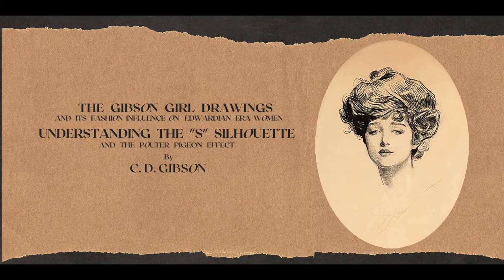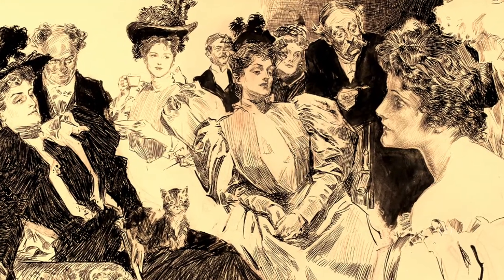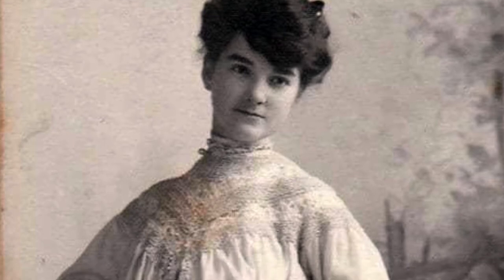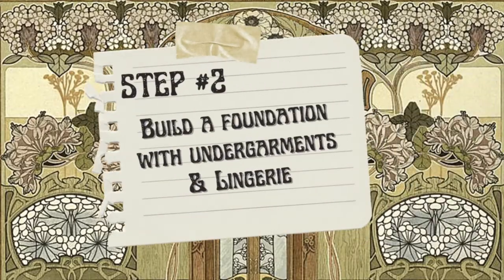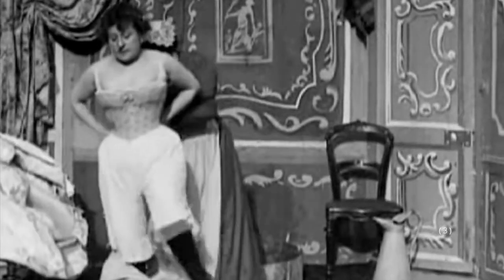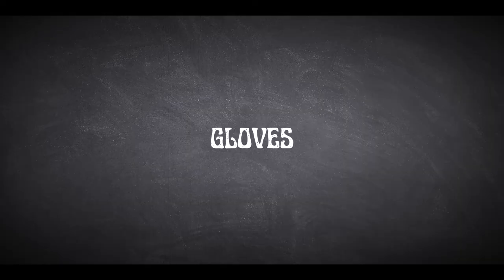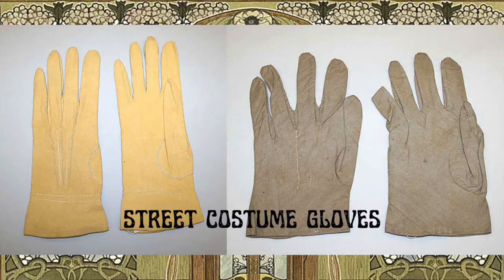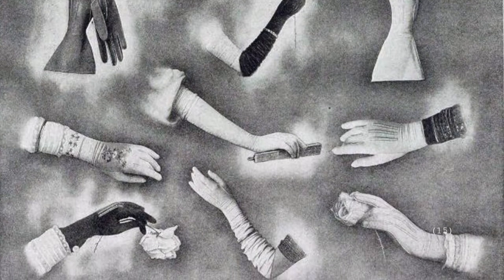How to Dress Edwardian Style: Historically Accurate Look from Head to Toe!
How to Dress Edwardian Style: Historically Accurate Look from Head to Toe! The Gibson Girl paved the way for the "New Women's Look" a 2 piece style constructed to help meet the practicalities of a growing class of working women, during a period of great technological advances & societal changes occurring from modernization. The Shirt-waist Suit, both formal and informal versions, permeated throughout the whole of the Edwardian Era and transformed fashion globally. Recreate the look by following my historical analysis of the Shirt-waist & Skirts Suits of the Edwardian Fashion Era.
2)Eighty Drawings including the Weaker Sex; Charles Dana Gibson (book)
3)Change Before Going Productions: After the Ball (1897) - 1st Adult Movie | GEORGES MELIES - World's First Filmed Bath Apres le Bal
4)McCall's Magazine; June 1905, p. 28 & 29.
5)W.B. (Weingarten Bros) Erect Form Corsets;1896 WB Erect Form Corsets Advertisement; Publication Year: 1900; size: 11 x 16
6)Kabo Form-Reducing Corsets - Chicago Corset Company,” in The Delineator: An Illustrated Magazine of Literature and Fashion, Paris-London-New York-Toronto: The Butterick Publishing Co. Ltd., Vol. LXI, No. 5, November 1900.
7)Eaton Co. Toronto, Canada; Women's Petticoat Advertisement 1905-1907
8)Corset
ca. 1905
Chicago Corset Company American
straight front
Medium: cotton, metal, bone, elastic, silk
9)Stockings
1900–1910
French
Medium: Silk
11)The Delineator Magazine, "Some Stylish Shirt Waists." June 1898, p. 26.
12)The Delineator Magazine, "Shirt-Waist Toilettes." September 1900, p. 275.
13)McCall's Magazine,. "The Shirt-Waist Suit." June 1905, p.792.
14)Gloves. Early 19th century. American. Cotton.
15) The Delineator Magazine, "Midsummer Dress Fabric, Trimmings, Etc." August 1905, p. 179.
16)Hat. American. ca. 1900. Medium: straw.
17)Sailor hat. 1883. American. Straw and Silk.
18) The Journal. "The Midsummer Hat." by Vaughn Holden, Katherine. 1902.
19)Hat. ca. 1900. H. O'Neill & Co. American. Medium: straw, silk
20 & 21) The Delineator Magazine, "Midsummer Dress Fabric, Trimmings, Etc." December 1904.
22, 23 )Sacramento Union Newspaper. Number 63. April 1909.
24)Eighty Drawings including the Weaker Sex; Charles Dana Gibson (book)
25) Parasol. ca. 1900. French. Medium: silk, wood, crystal, metal
26)Fan. 1886. Darlington, Runk & Co. American. Medium: ivory, silk, metal.
27)The Delineator Magazine, "Midsummer Dress Fabric, Trimmings, Etc." December 1904, p. 177.
28)The Delineator Magazine, "Midsummer Dress Fabric, Trimmings, Etc." December 1904, p. 289.
29)The Delineator Magazine, "Midsummer Dress Fabric, Trimmings, Etc." December 1904, p. 178.
30) The Delineator Magazine.1899.
31)The Delineator Magazine.1899.
32)Redingote. 1900. American. Medium: wool.
33)The Delineator Magazine, "Toilettes for Early Summer." April 1899, p. 411.
IMAGES:
Distributed by Various Museum Repositories and online sources.
EQUIPEMENT I USE:
Canon PowerShot Digital Camera G7 X Mark II - (Black) 11 Piece Value Bundle: